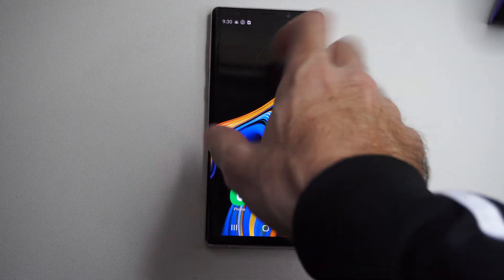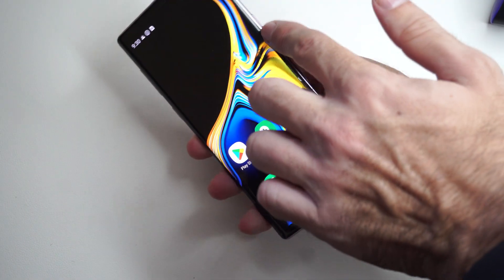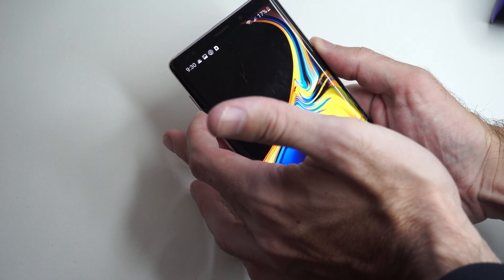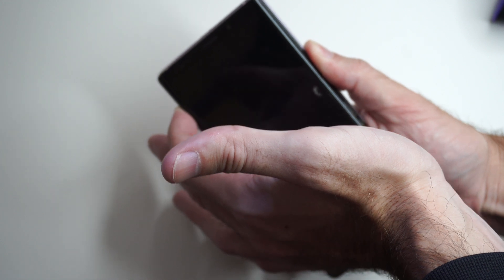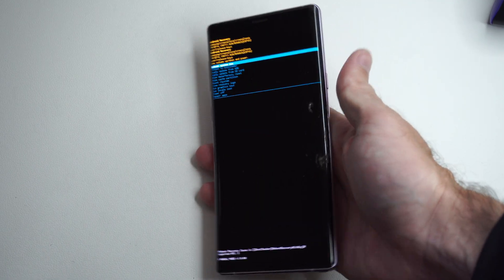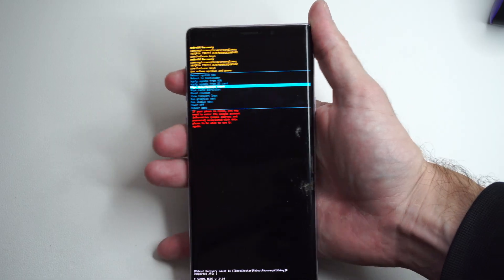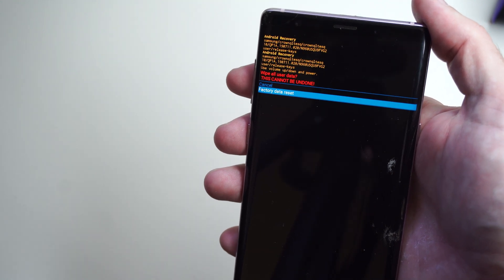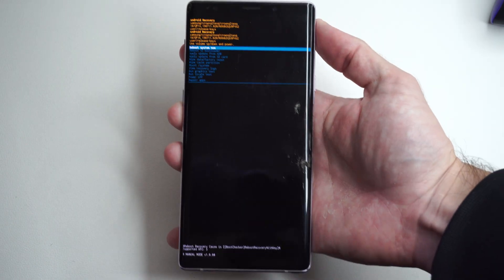How to Hard Reset Samsung Phone (Best Method)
To perform a hard reset on a Samsung phone, the most effective method is to use the hardware buttons through the Recovery Mode, which restores the device to factory settings.

Step 1 — Back Up Your Data
Important: A hard reset will erase all data on your phone, including apps, settings, contacts, photos, and messages. Make sure to back up your data to Samsung Cloud, Google Drive, or an external storage device before proceeding.

Step 2 — Power Off the Phone
Press and hold the Power button and select Power off. If the device is unresponsive, you may need to hold the Power + Volume Down buttons until it turns off.

Step 3 — Boot into Recovery Mode
Press and hold Volume Up + Power + Bixby (for devices with a Bixby button) or Volume Up + Power (for devices without Bixby) simultaneously.
Release the buttons when the Samsung logo appears. The device will then enter Recovery Mode.

Step 4 — Navigate the Recovery Menu
Use the Volume Up and Volume Down keys to scroll through options.
Highlight Wipe data/factory reset.
Press the Power button to select.

Step 5 — Confirm the Reset
Scroll to Yes to confirm the action and press Power.
The phone will begin the reset process, which may take a few minutes.

Step 6 — Reboot the Phone
Once the reset is complete, the Recovery menu will display Reboot system now.

Press Power to restart your phone. Your Samsung phone will now be restored to its original factory settings.